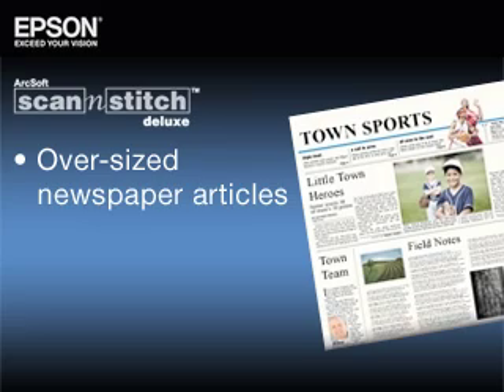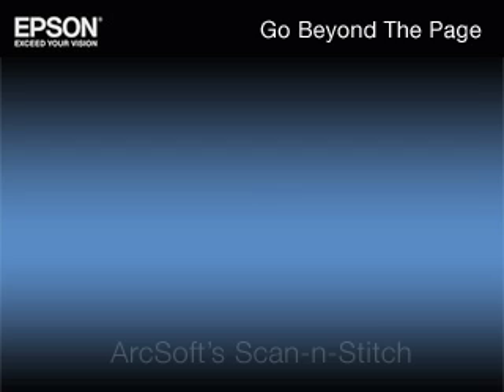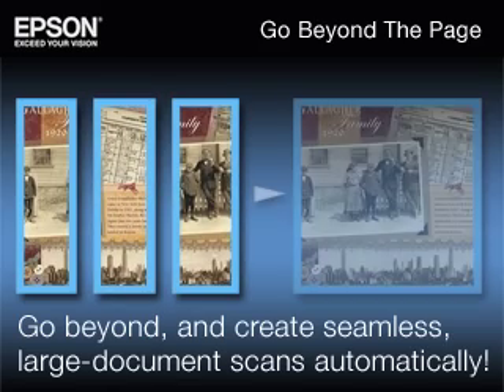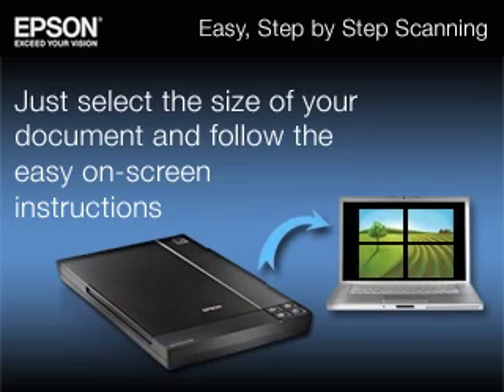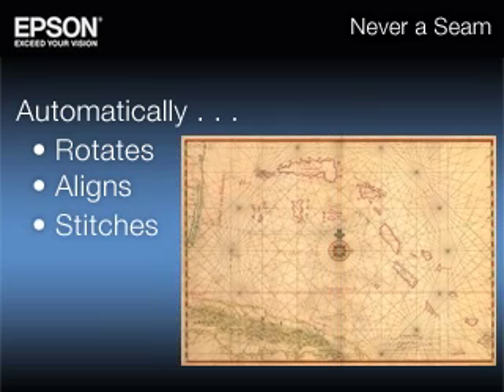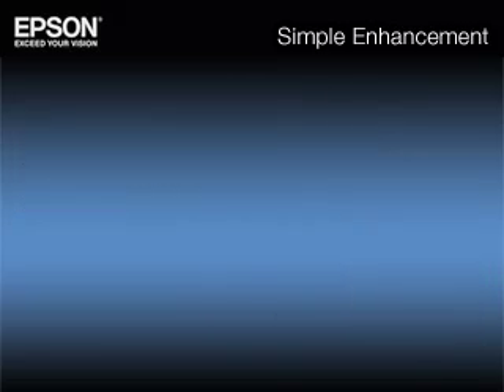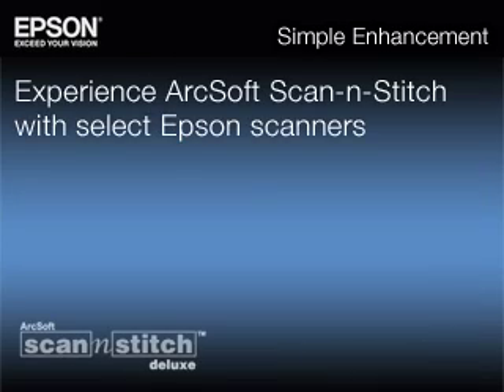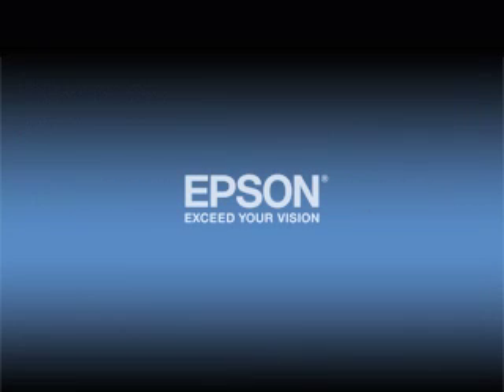Epson ArcSoft Scan-n-Stitch | Take the Tour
When scanning over-sized documents with the Epson Perfection V33 or V330 Photo, ArcSoft Scan-n-Stitch can automatically rotate, align and stitch images together seamlessly